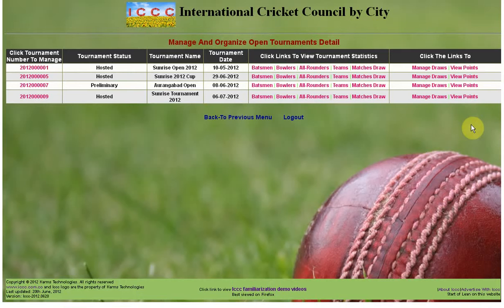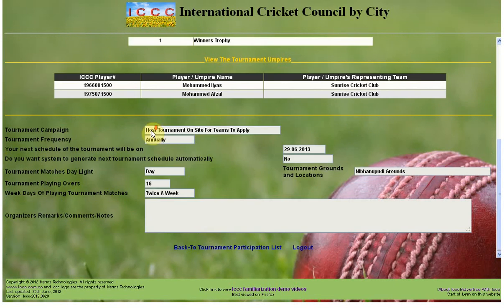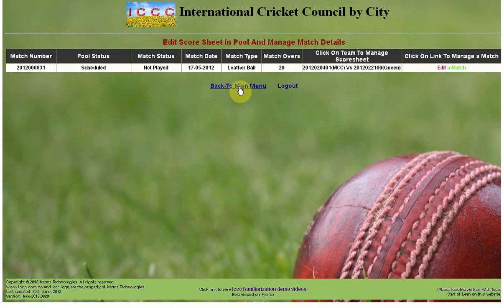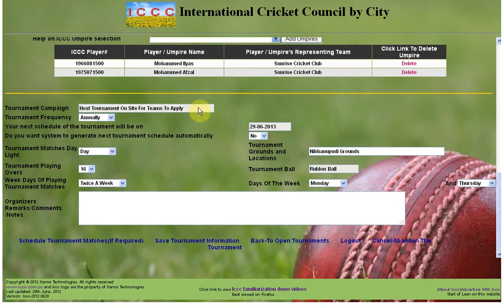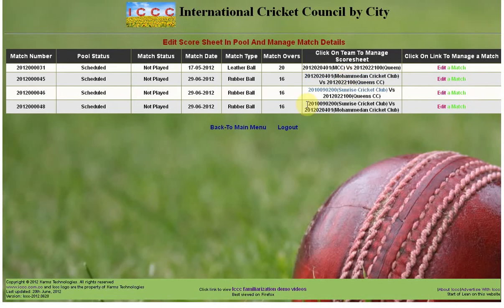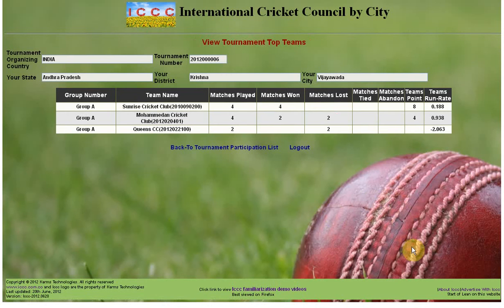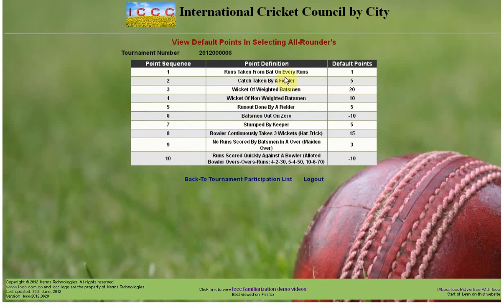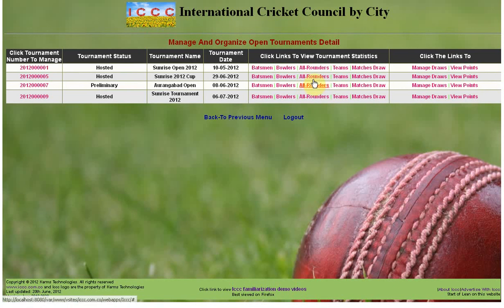Organizing a tournament1-Website is migrated to with more features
International Cricket Council By City - ICCC

In this video you will see how a tournament is conducted by the organizing committee, either ICCC member or the non-members in this complete package of "Conducting a Tournament" by ICCC Systems.